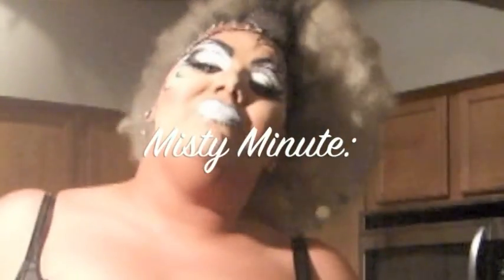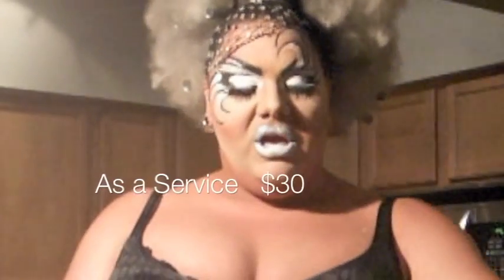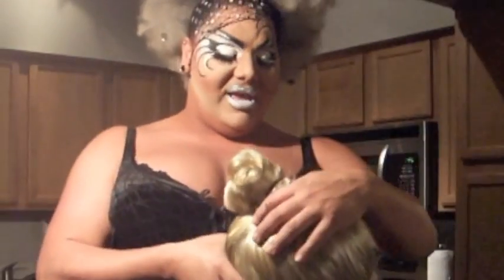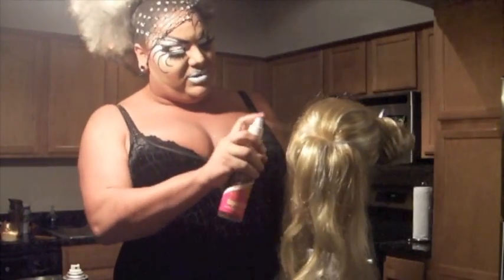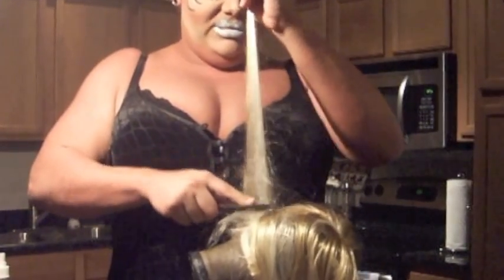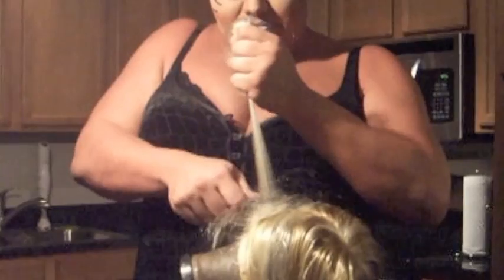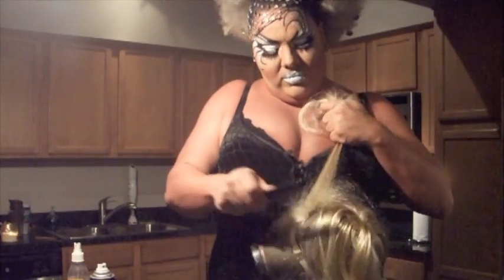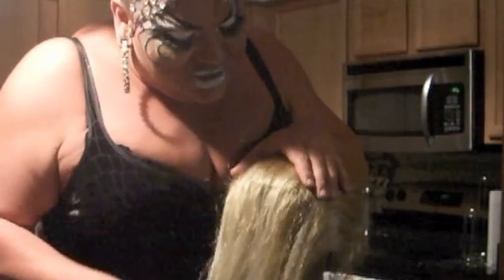Misty Minute: WigLine, Rooted Wigline, French Fry Hair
Here is a Misty Minute in response to this question:

Hi Misty! I love your Misty Minutes, actually they run more than a minute.. LOL you should do one on how to create a wig line, for the girls who use full wigs.. I still use the tips you gave me years ago, including use flea comb, hehe, Love you bunches

The reality is I am OFTEN asked about how I do a WIGLINE, and here is how I do it :)

I LOVE WIGLINES, Especially on lighter colored hair (for black hair you can just use black hairspray to blend in your hair) but this is GREAT FOR STAGE, I wouldn't tell a real girl to wear a wigline for a daytime look.